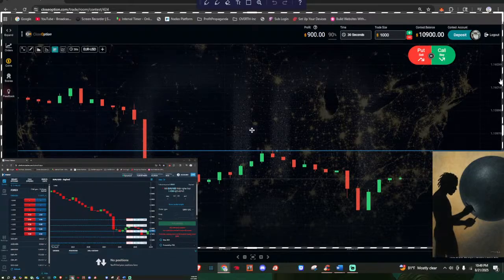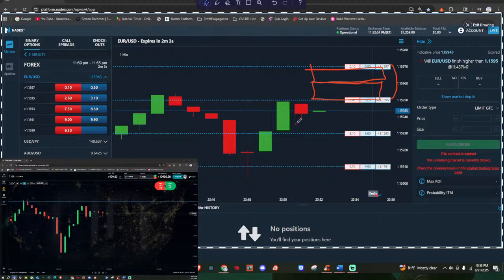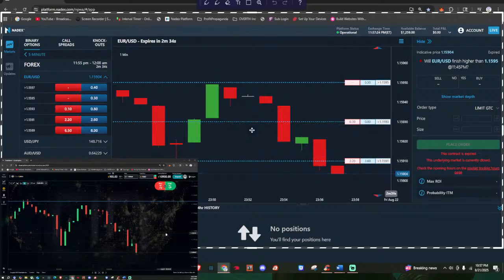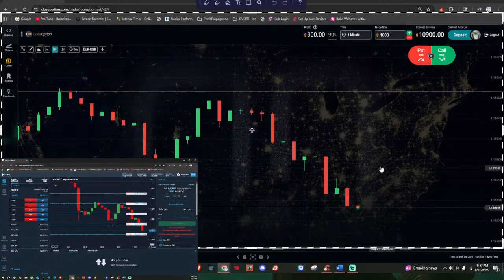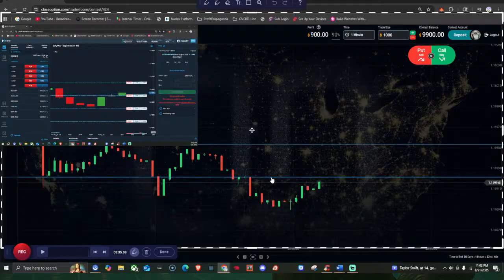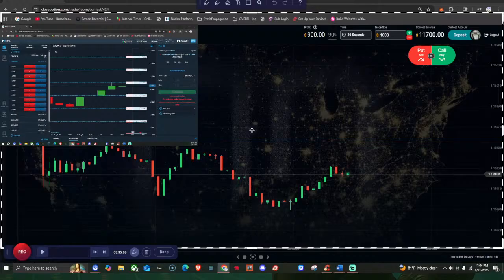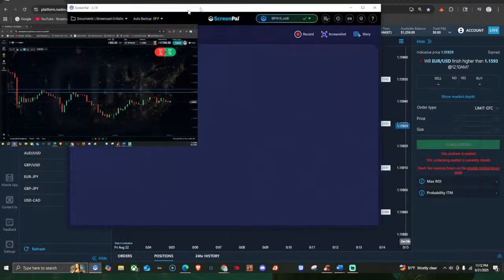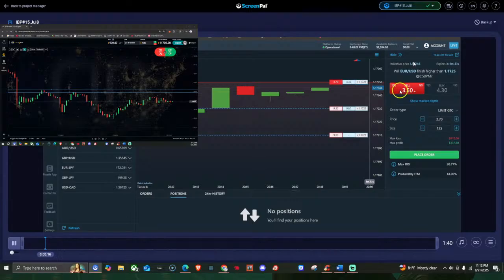Market ObservAnalysis: Unfit Behavioral Cycle (example of Income Building Product included)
Studying & Interpreting Market Behavior